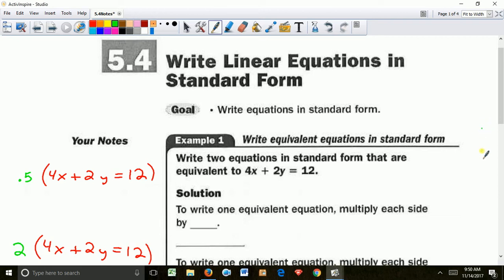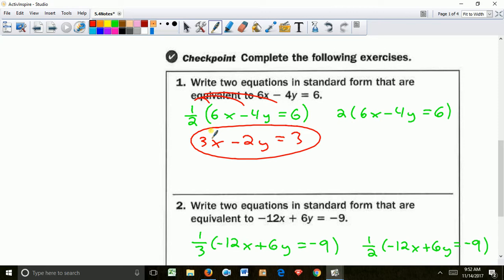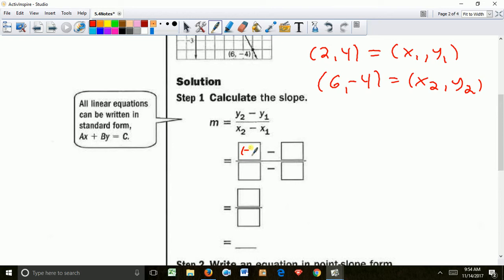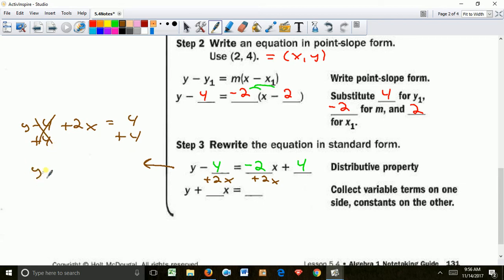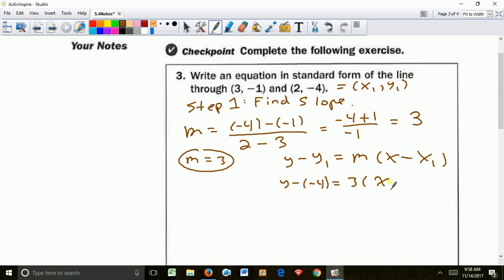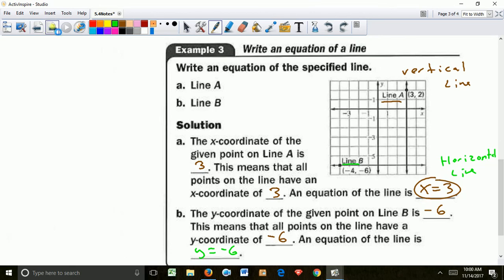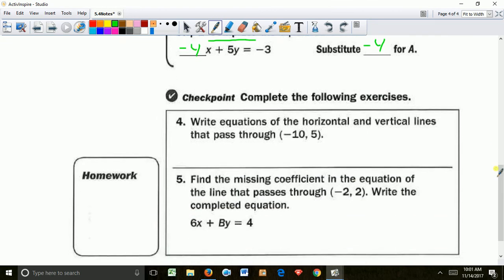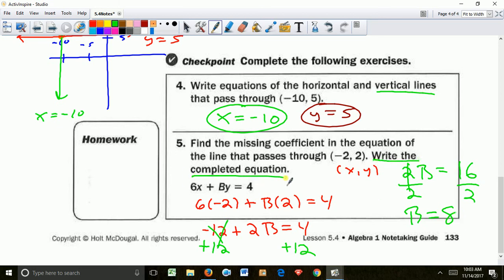5 4 Notes